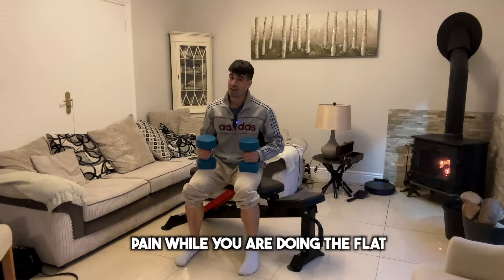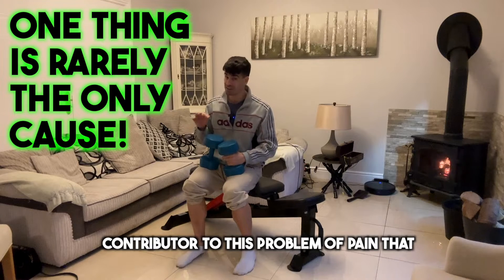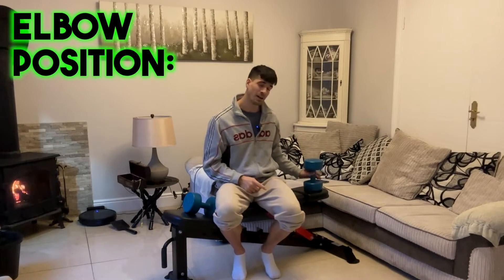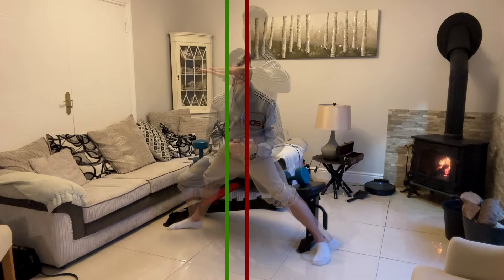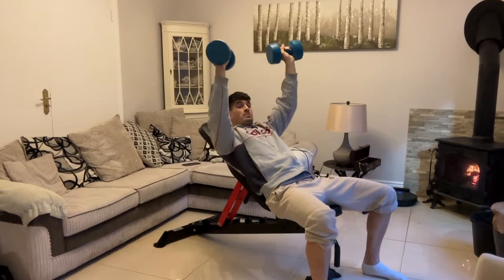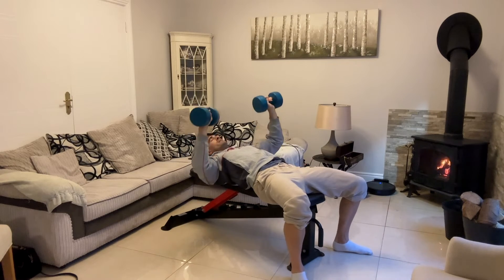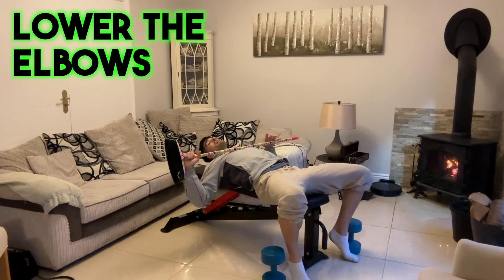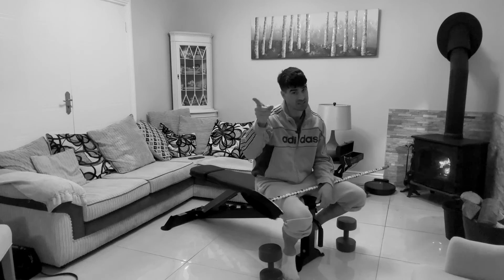Pain with flat bench but not with incline? (Here’s a solution)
Many of you struggle with shoulder pain on the flat bench press, whether it’s with dumbbells or the barbell. Some of you struggle with pain regardless. Nevertheless, this video details a solution that may help you.